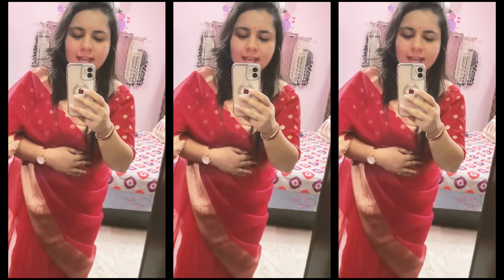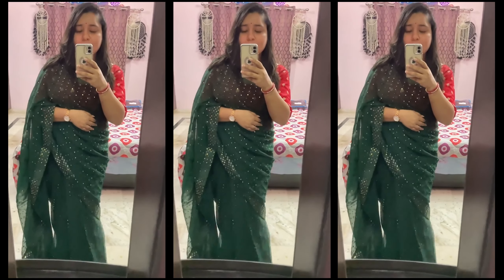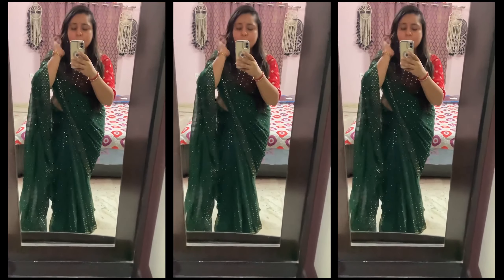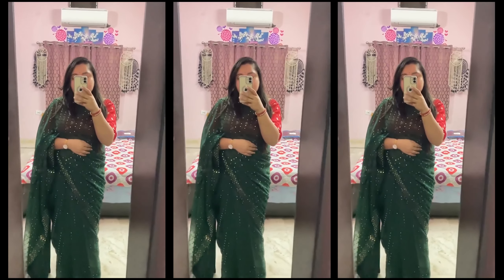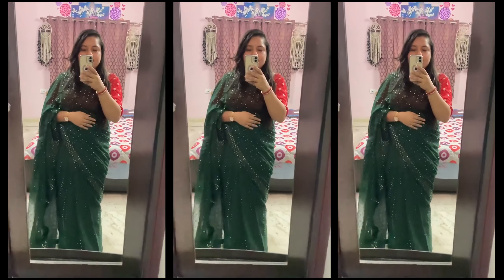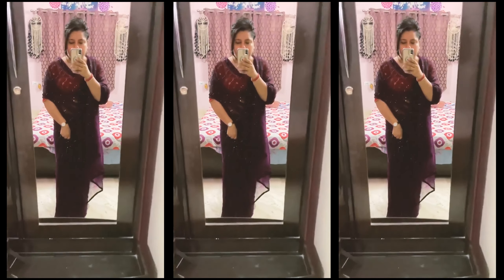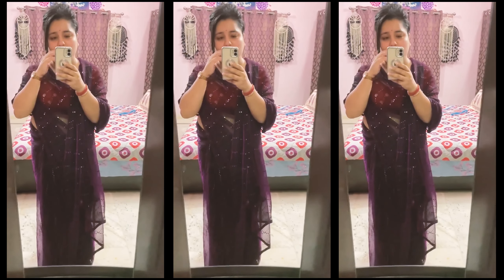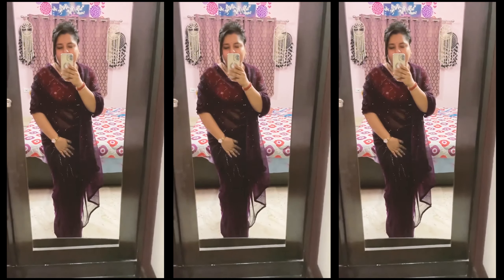Summer Wedding Sarees | Designer Saree Haul Under Rs.1000 | Shalini Jaimini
Hye Hiee!!

All the Product Links are mentioned below...!!
Bye..!!

Buying Links :

1.  GoSriKi Women Silk Saree(GLASS YELLOW_GO_Yellow_Free)

2.  Pratham Blue Women's Sequins Georgette Fancy Saree with Blouse piece (PB-91_Orange)

3.  Pratham Blue Women's Sequins Georgette Fancy Saree With Blouse Piece (PB-207_Dark Green)

4.  NEELGHAR Women'S Organza Jacquard Border Saree With Unstitched Blouse Piece

5.  Tabadtod Saree For Women's Bollywood Style Organza Silk With Fancy Embrodery Work (sky)

6.  Amrutam Fab Women's Embellished Net Pink Saree with unstitched Sequences velvet Blouse Piece

7.  YARA CREATION Women's Net Embroidered Work Saree With Unstitch Blouse Piece (Blue)